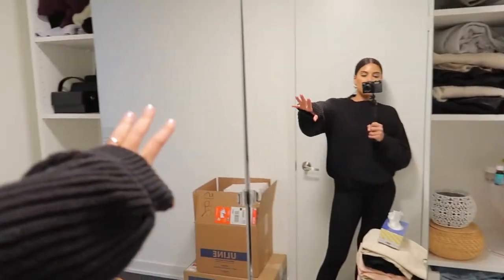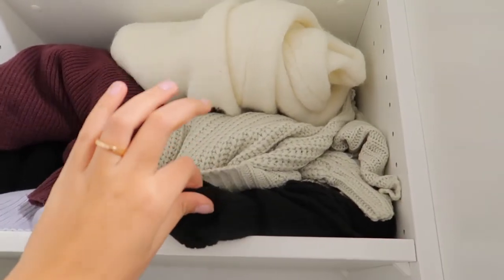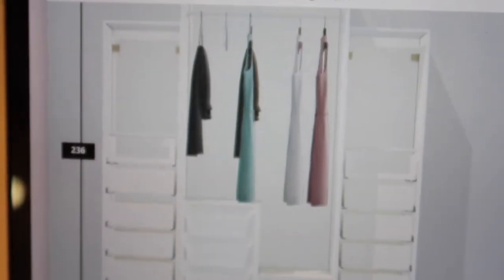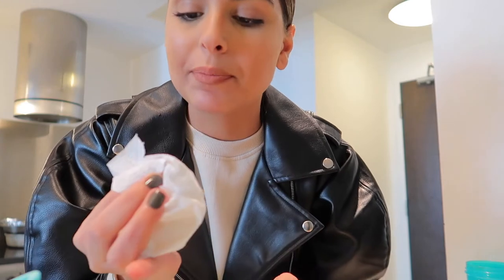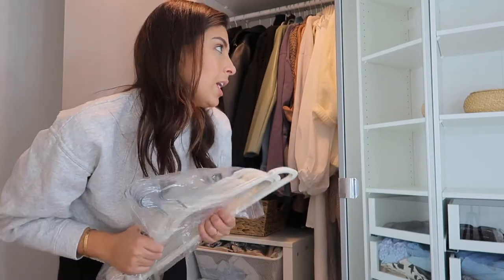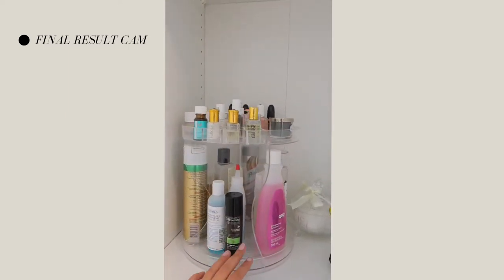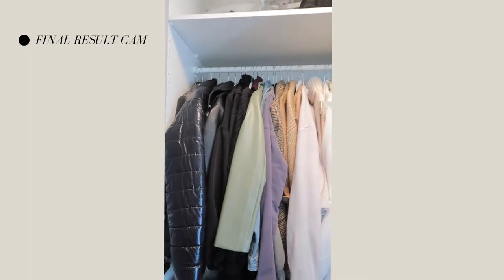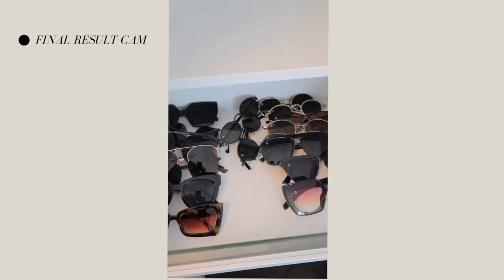ORGANIZING MY IKEA PAX WARDROBE! | VLOG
Hey Guys I hope you liked this video!

Let me know what you would like to see next from me I would love to hear your opinions in the comments below!

IKEA wardrobe mentioned:

I have a brand called Own The Trend! We curate sunglasses and jewelry from the latest trends and we ship worldwide!

Follow my brand on Instagram! @Ownthetrend_